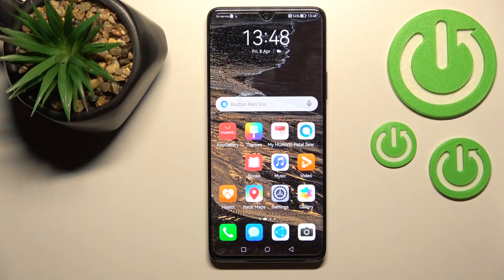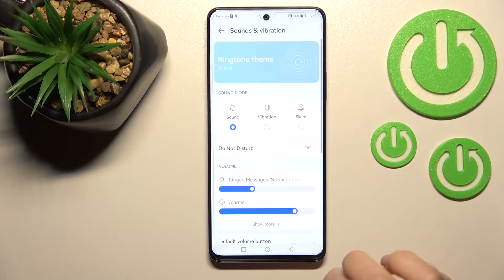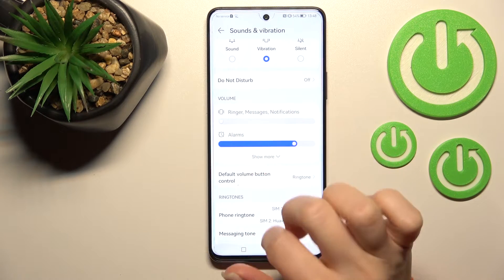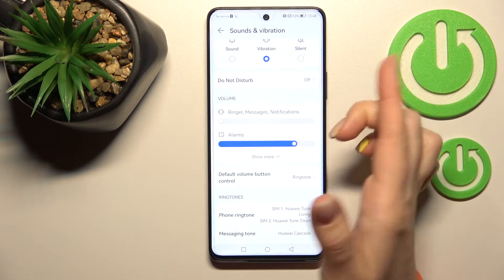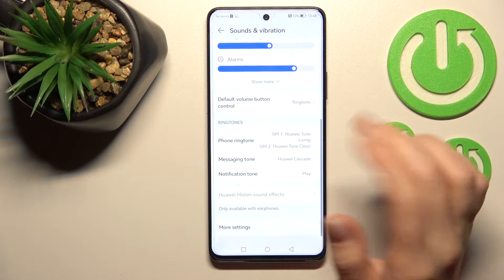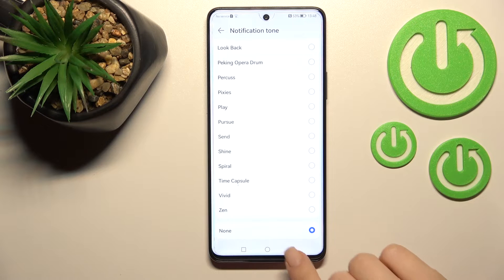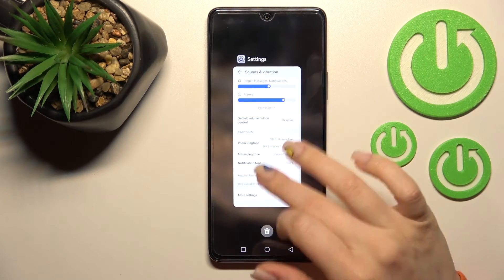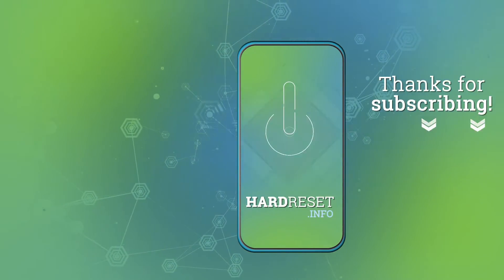How to Mute Notifications Sound on HUAWEI NOVA 9 SE – Disable Notification Sound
To learn more tutorials about HUAWEI NOVA 9 SE:
Hi there! Are you wondering how to Mute Notifications Sound on HUAWEI NOVA 9 SE? If you are, then you need to open and watch this short video tutorial to the end. In today's video, our specialist is going to explain to you how to Enter the Sound and Vibration Settings and then how to Mute Notifications Sound on the HUAWEI NOVA 9 SE easily. Follow all the instructions step-by-step described by our expert and try to perform this operation yourself. To learn more video tutorials about your HUAWEI NOVA 9 SE, visit our YouTube Channel. Thank you for staying with us and watching our videos!

How to Mute Notification Sound on HUAWEI NOVA 9 SE?
How to Disable Notification Sound on HUAWEI NOVA 9 SE?
How to Turn Off Notification Sound on HUAWEI NOVA 9 SE?
How to Manage Sound Volume Level on HUAWEI NOVA 9 SE?